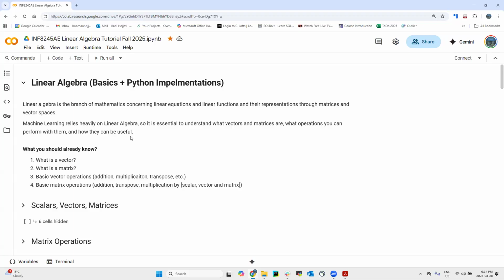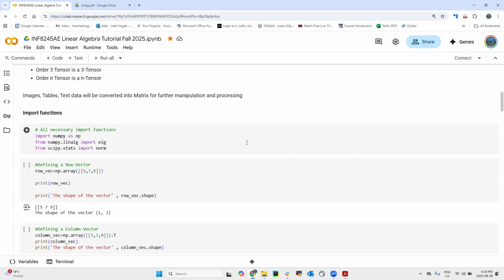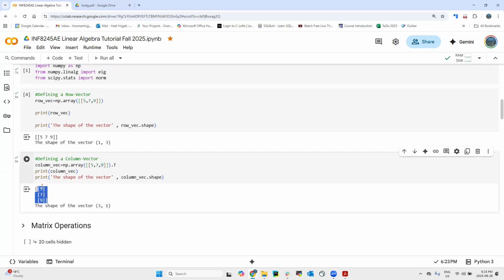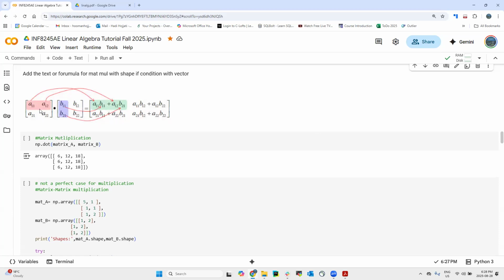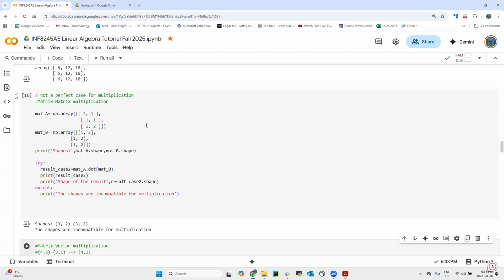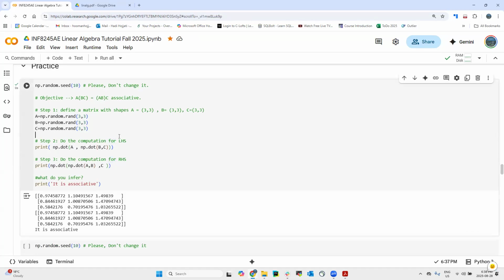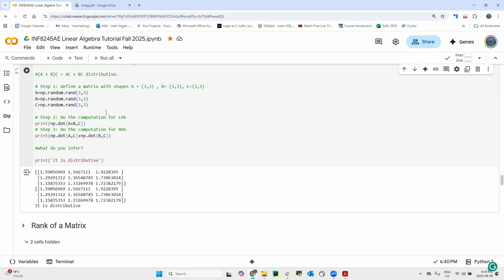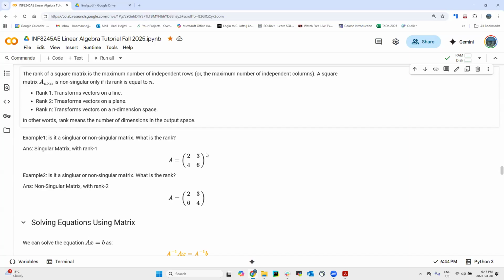[Fall 2025] Linear Algebra - Part 1